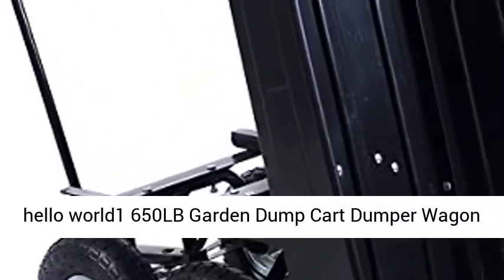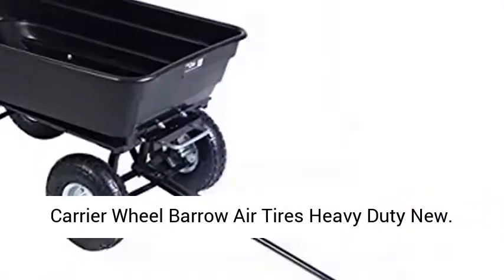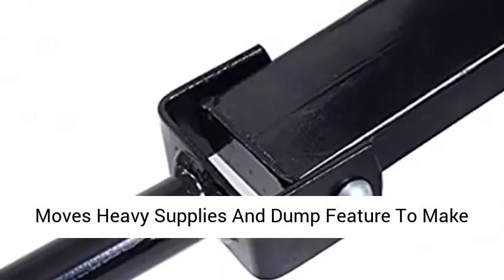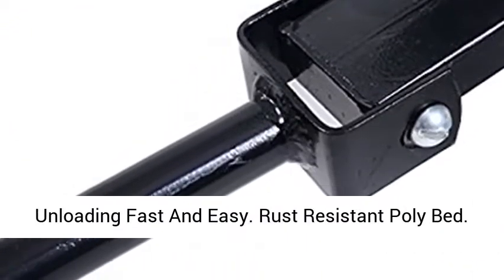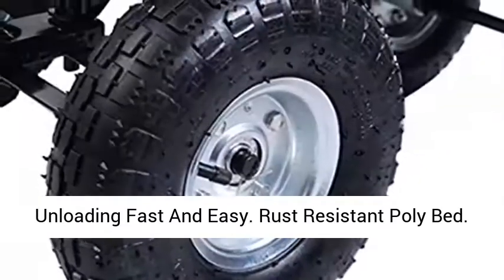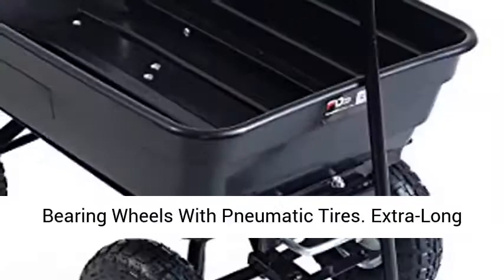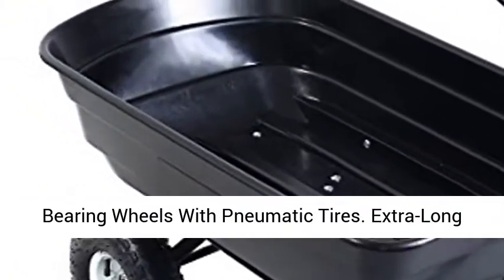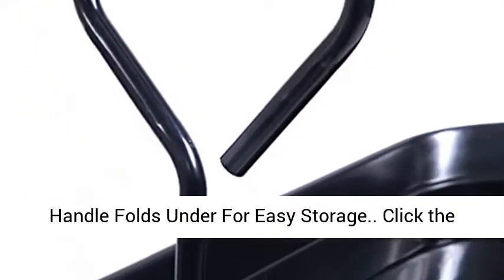COLIBROX 650LB Garden Dump Cart Dumper Wagon Carrier Wheel Barrow Air Tires Heavy Duty New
☑️ Review

• Moves Heavy Supplies And Dump Feature To Make Unloading Fast And Easy
• Rust Resistant Poly Bed
• Straight Handle For Pulling Comfort
• 10" Ball Bearing Wheels With Pneumatic Tires
• Extra-Long Handle Folds Under For Easy Storage